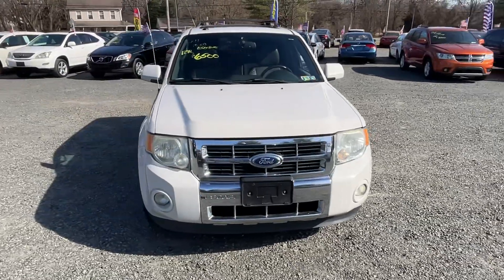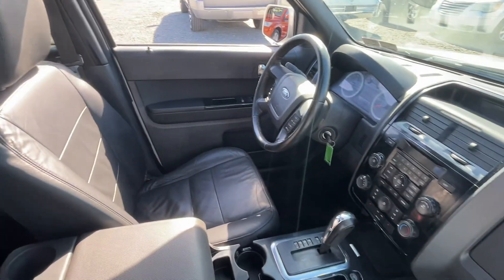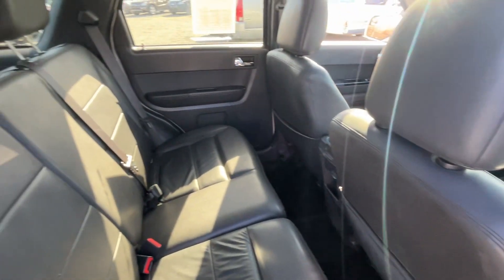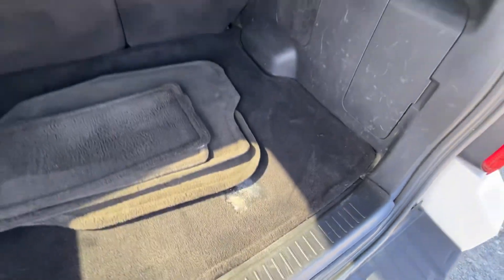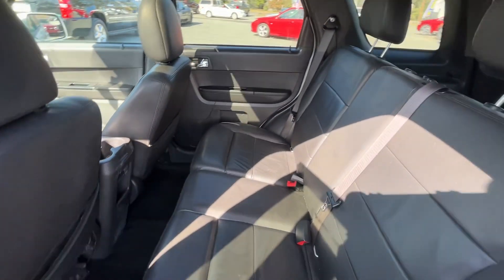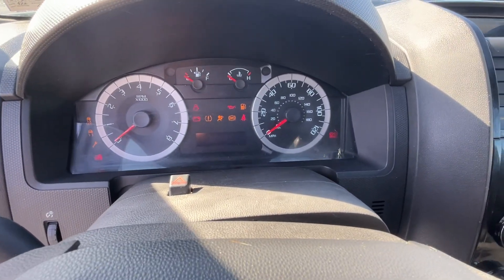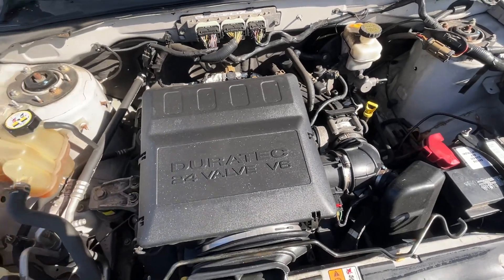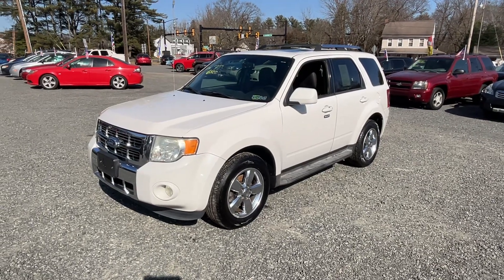2011 Ford Escape Limited